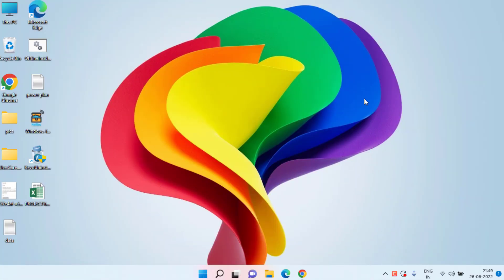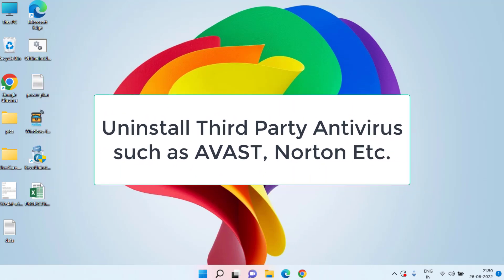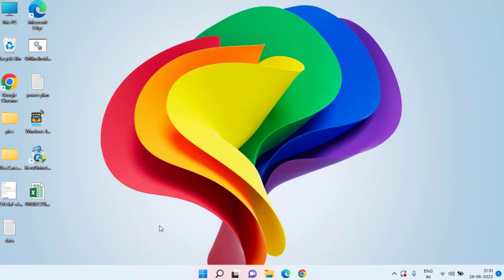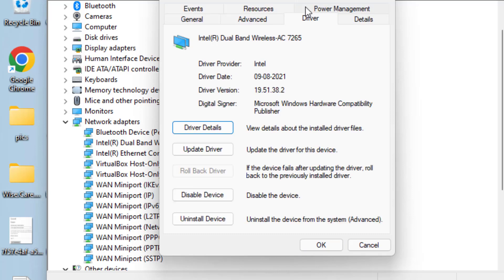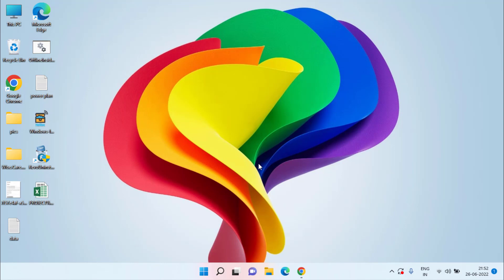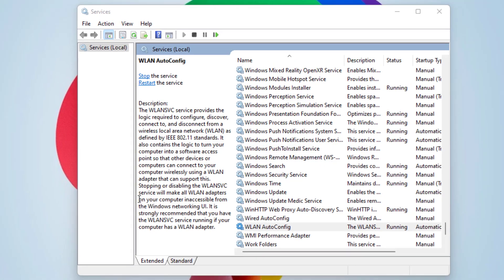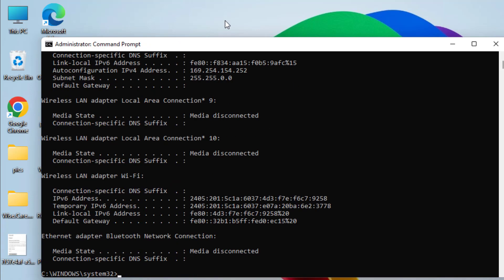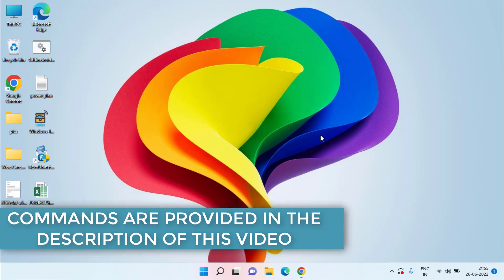Mediatek wifi 6 mt 7921 not working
This video is all about fixing Mediatek wifi 6 mt 7921 not working or disconnect randomly in windows 10  and in windows 11

00:00 Introduction to fix Mediatek wifi 6 mt 7921 not working
00:26 Method 1 to fix Mediatek wifi 6 mt 7921 not working by general fixes
01:18 Method 2 to fix Mediatek wifi 6 mt 7921 not working by updating the drivers manually and turning off the power management of mediatek wifi
02:25 Method 3 to fix Mediatek wifi 6 mt 7921 not working by services of windows 10
03:04 Method 4 to fix Mediatek wifi 6 mt 7921 not working using command prompt

commands to use in method 4 :
ipconfig /release
ipconfig /renew
ipconfig /flushdns